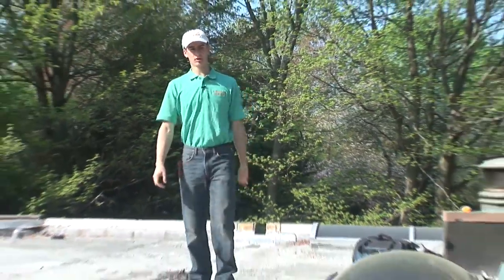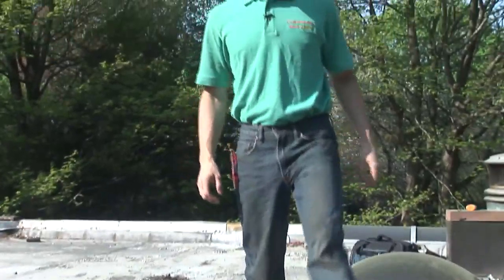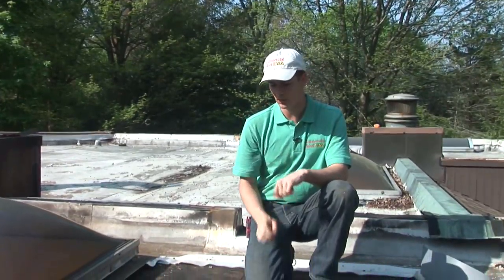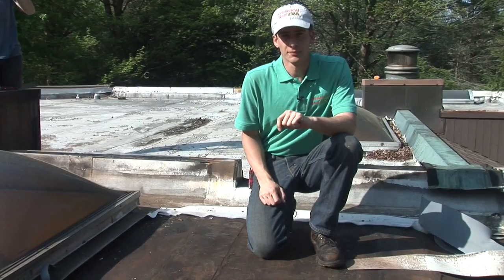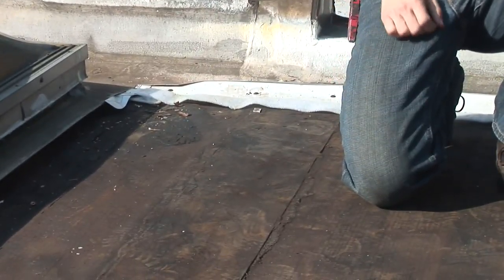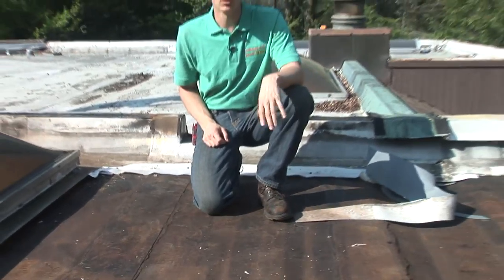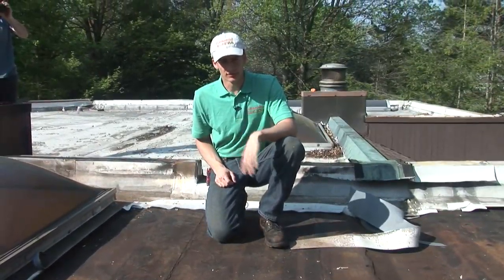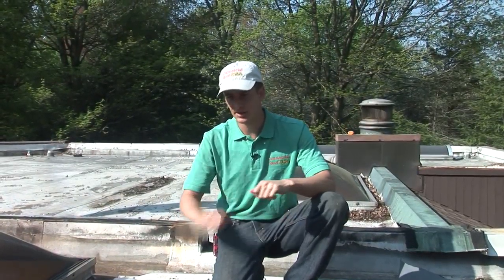Torch Down versus TPO Roofing - Which is better?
This video explains the difference between Torch Down and TOU roofing. When it comes to replacing your roof, what roofing system is best for you.
 There are three types of roofing systems commonly used in the USA. They are EPDM Rubber, TPO (Thermo Plastic), and Modified Bitumen Torch Down. The most so popular right now is EPDM Rubber. EPDM Rubber is the same material as that of an inner tube of a car tire. The issues with EPDM are the adhesives that break down during extreme heat, and the seams come apart.
TPO is a better roof system than EPDM. The seams are welded together, and they will not come apart. TPO is a thin viny; type of material and can last up to 20 years. The ultraviolet rays will deteriorate TPO over time, and after 20 years, you will have to replace the roof.
Modified Bitumen Torch Down is also a single-ply membrane. This rubber membrane is much thicker than that of EPDM or TPO.
What makes a Torch Down Rubber stand out from the other roof systems is that it can be installed over almost any other roof system. No need to tear down any roof. As long as the surface is fairly even, you can install a Torch Down Rubber.
What makes it even better, if you add a second layer of torch down and fuse the 2 layers together with a torch, now you will have a roof that is indestructible.